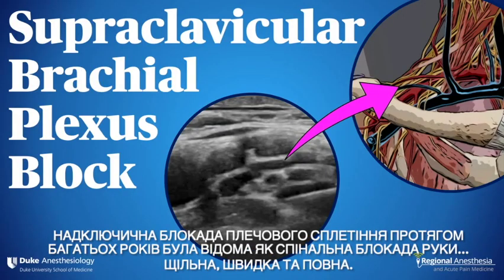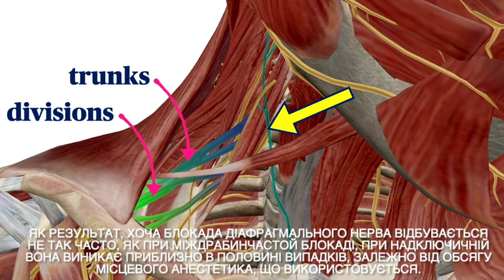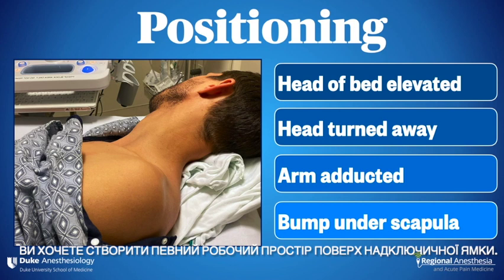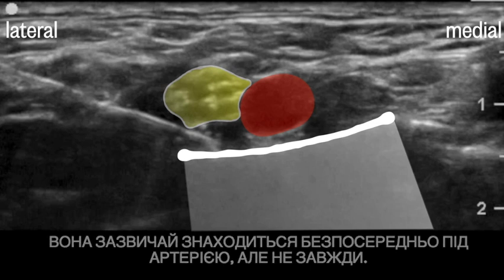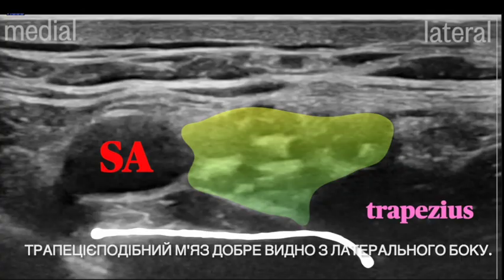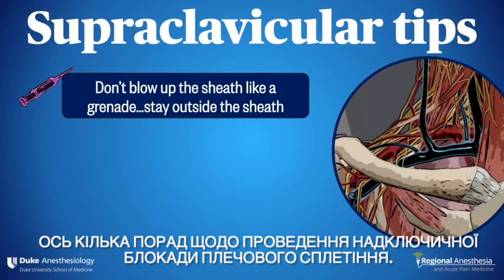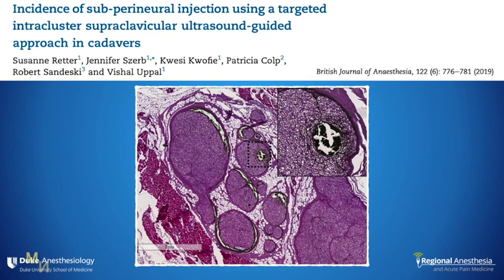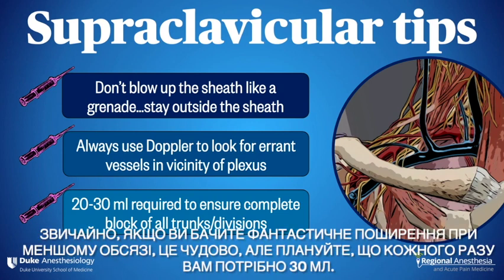Надключична блокада плечового сплетення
У цьому відео обговорюється анатомія, показання та методика для  надключичної блокади плечового сплетення під керівництвом УЗД.

Відео є перекладеною українською версією оригіналу з  Youtube- каналу Regional Anesthesiology and Acute Pain Medicine.

Опубліковано після отримання дозволу від Global Response Management.